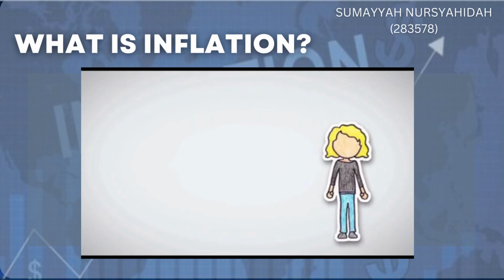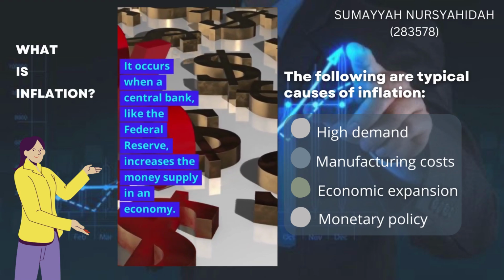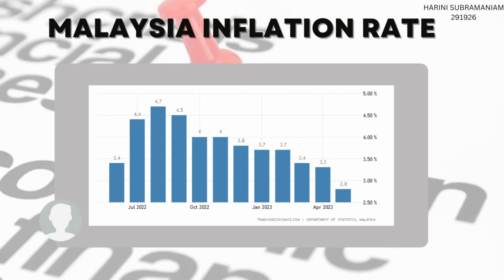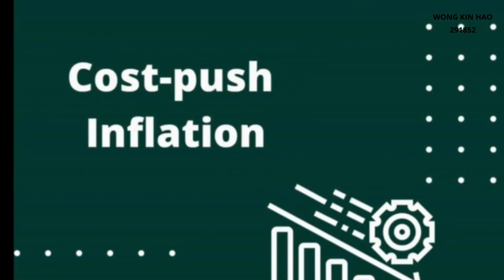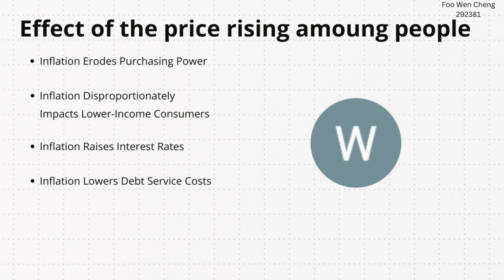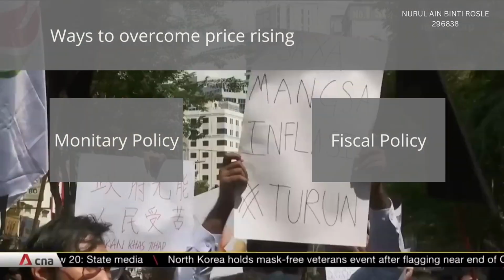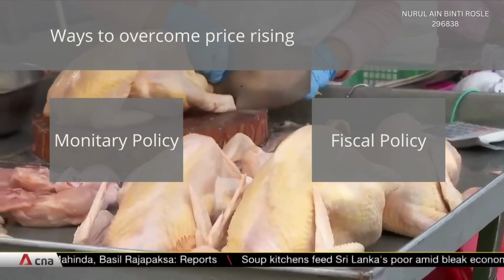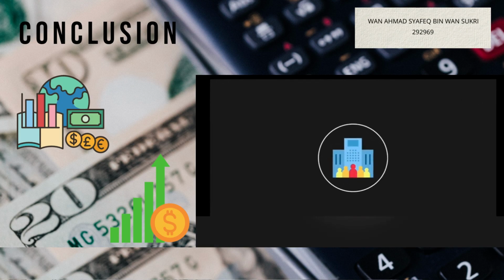BEEB1013 PRINCIPLES OF ECONOMICS - INFLATION ( GROUP 1 )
INFLATION - PRICE RISING OF GOODS